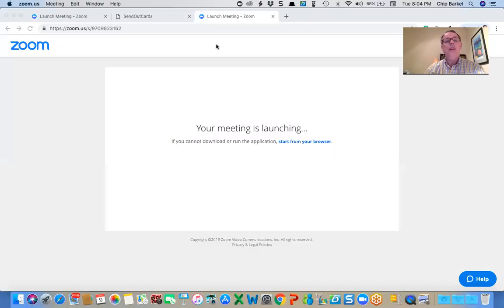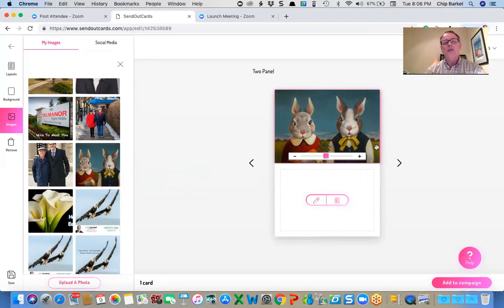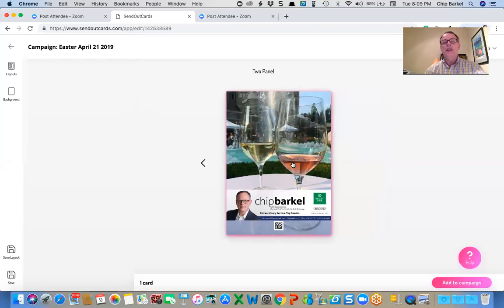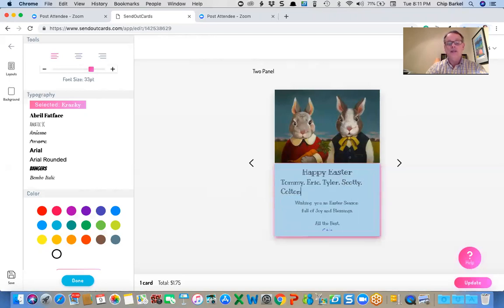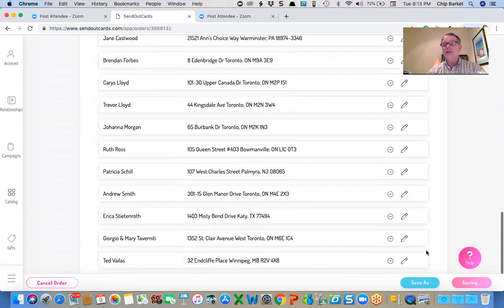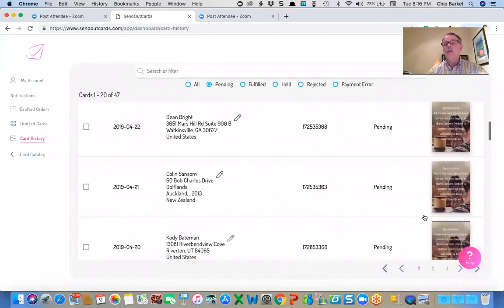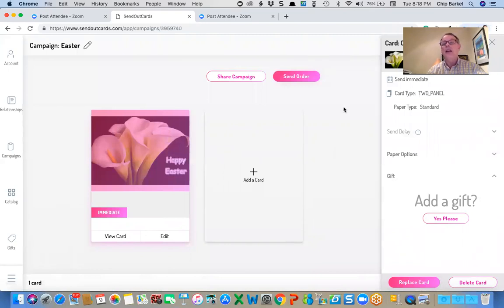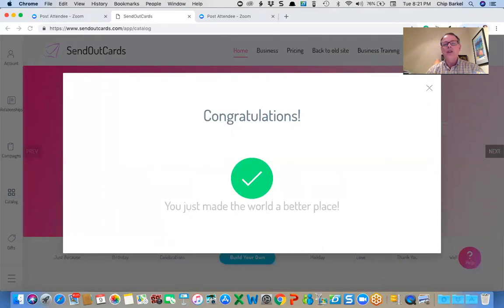Creating Campaign Cards in Send Out Cards - Training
Creating Campaign Cards in Send Out Cards - Training covers creating a campaign card that can be sent to a group of people.